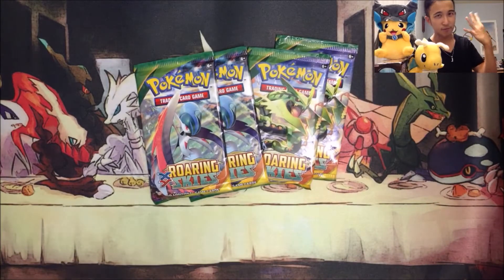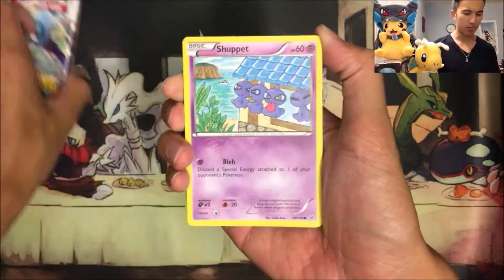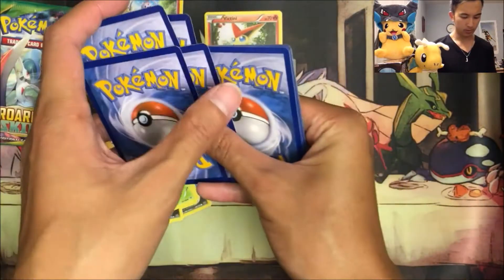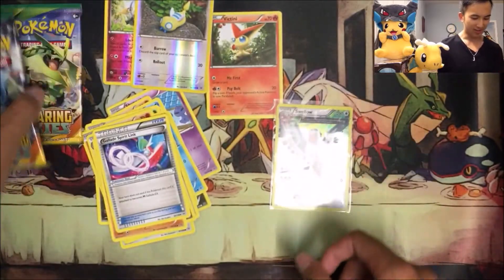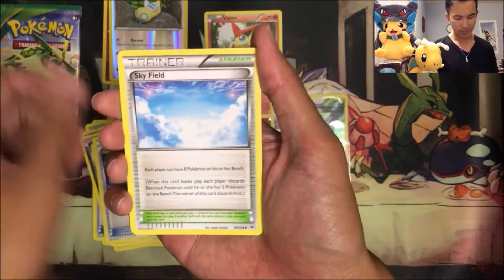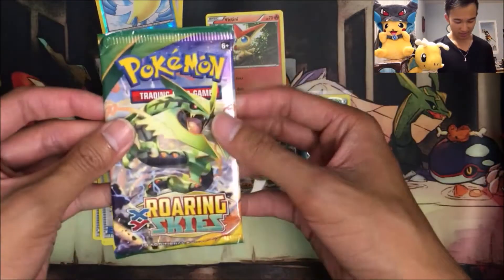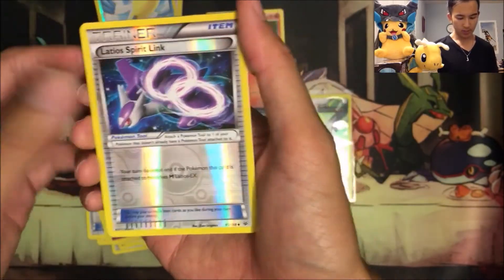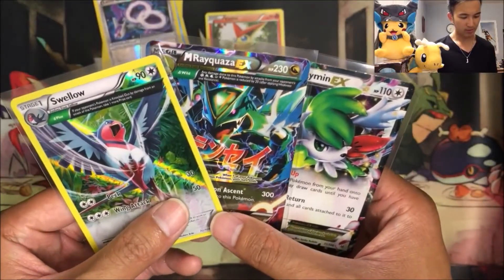Opening 4 Pokemon Roaring Skies Booster Packs!! SO MUCH PROFIT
Best way to end the weekend :,)

QOTD: What's your favorite Pokemon with wings??